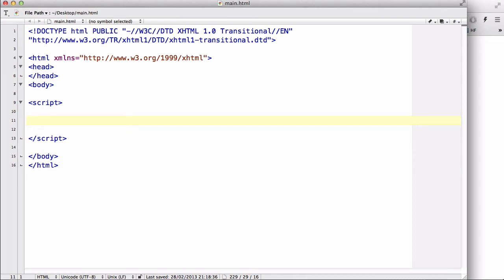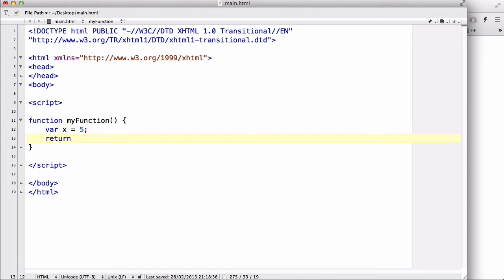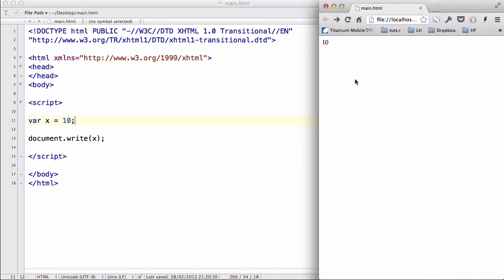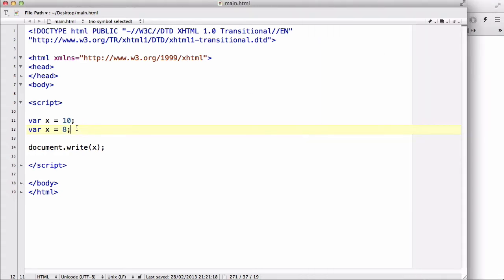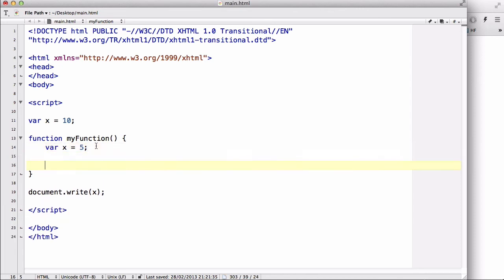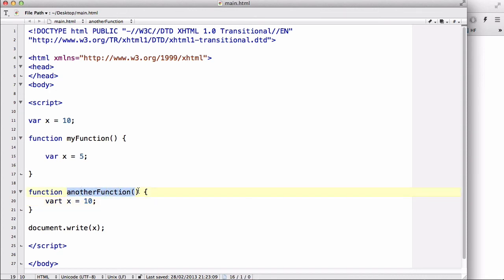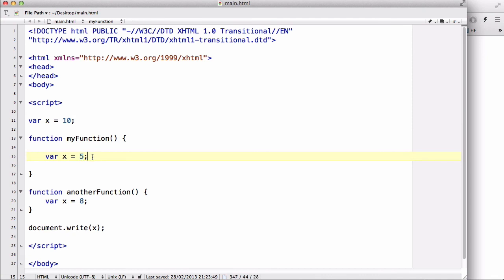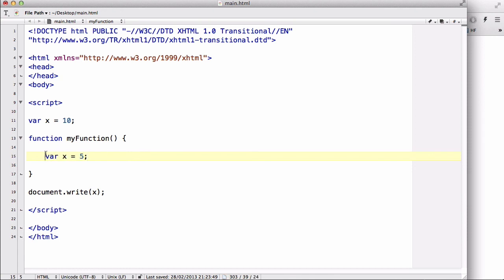JavaScript - 20. Local and global variables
In this video, we look at local and global variables in JavaScript. Local variables are variables declared inside functions, and could not be accessed outside the functions. Local variables are variables declared outside of functions, and can be accessed from anywhere within the document; even from inside of functions.